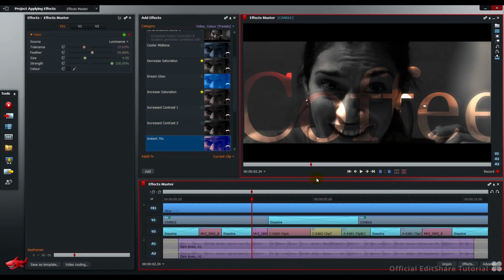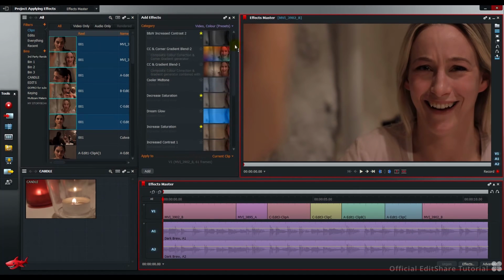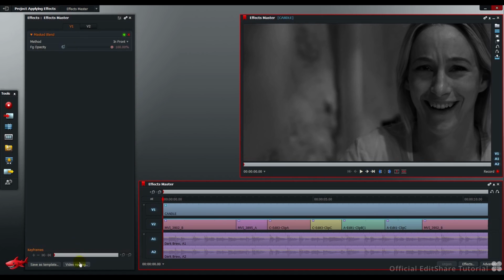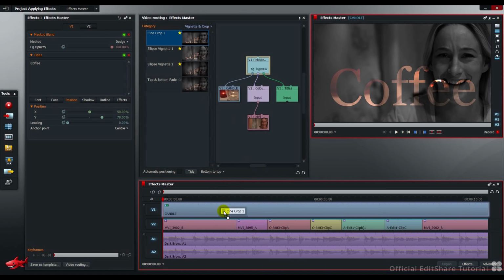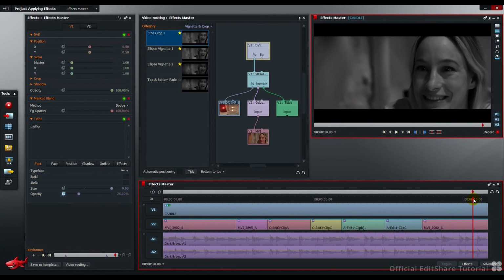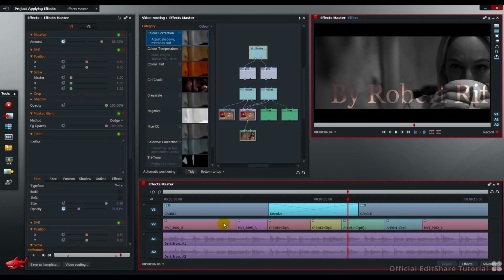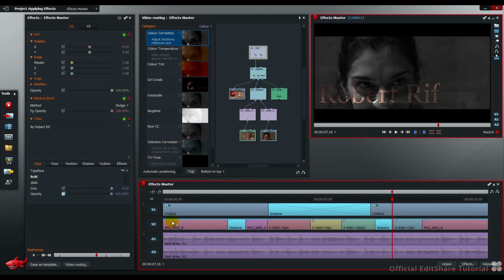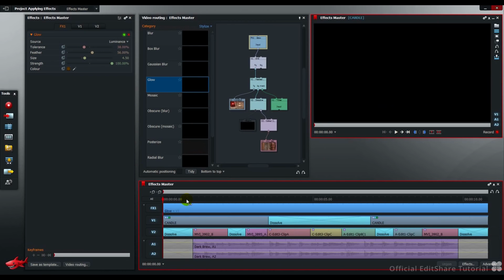Lightworks-Part 4(Hiệu ứng)-Bài 2(Các ứng dụng Effects)